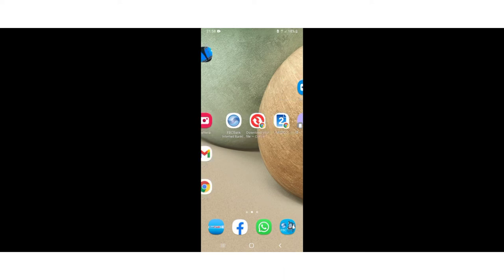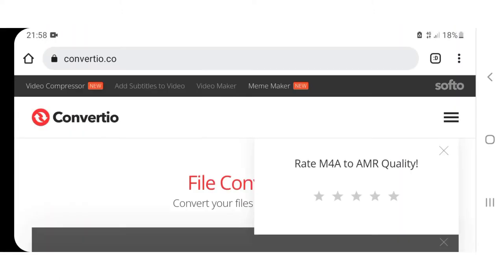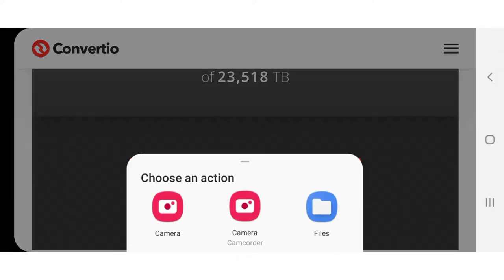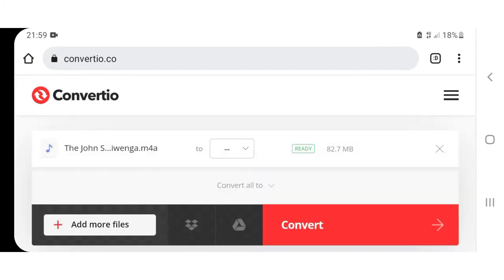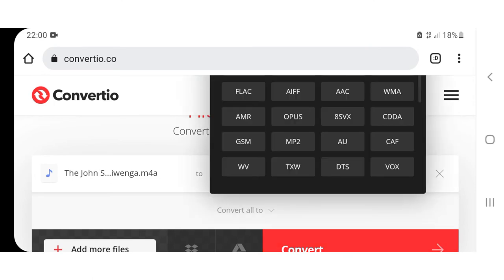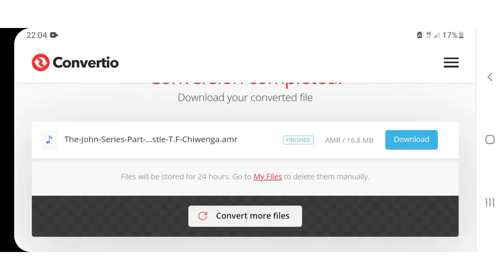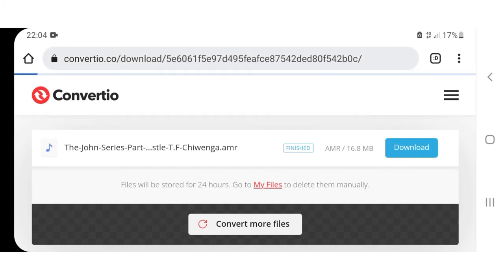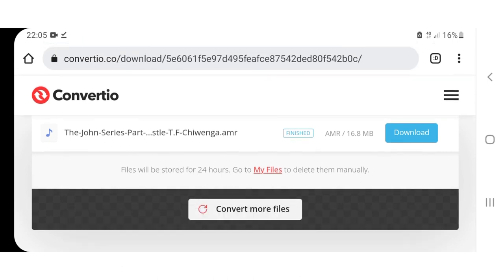HOW TO COMPRESS AUDIO FILE ONLINE WITHOUT ANY SOFTWARE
Compress mp3 file online
how to compress audio file without any software